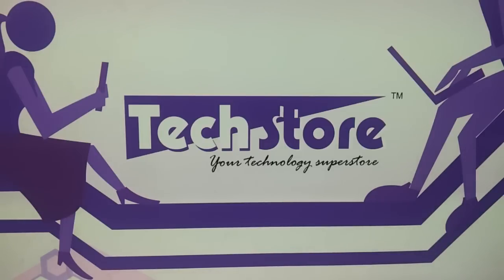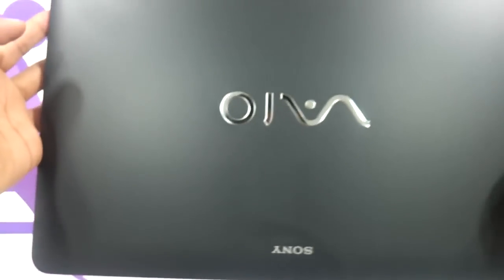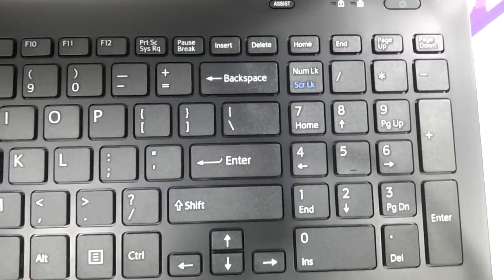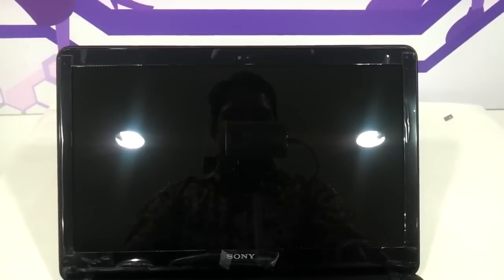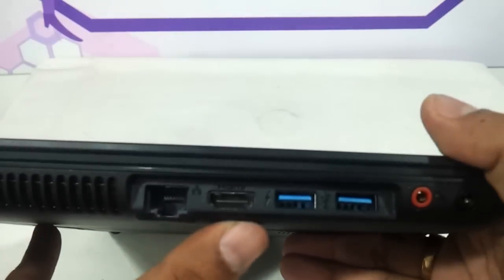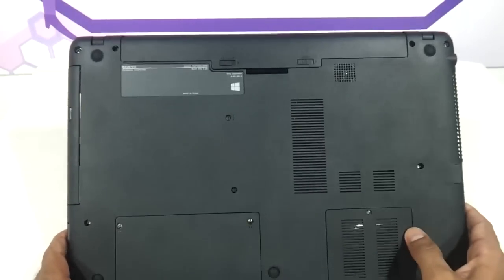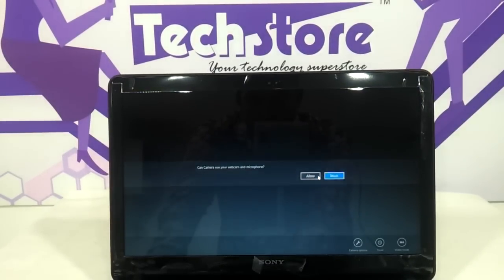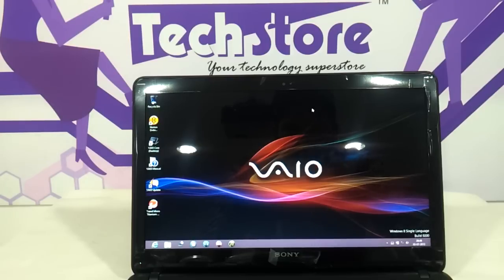Sony vaio F series ultraslim laptops latest 2013 F15212 series sonic f15e full video review in hd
Techstore brings you the latest sony vaio F15 series ultraslim laptops. It is a diet version of sony vaio e15 series and sony has worked real hard on the audio output quality. Sony has added a subwoofer to it and made the sound more immersive than ever. This series sports a ULV processor which makes it clock at 1.9Ghz. IT DOES NOT HAVE A VGA PORT...which is a serious downer for this series.